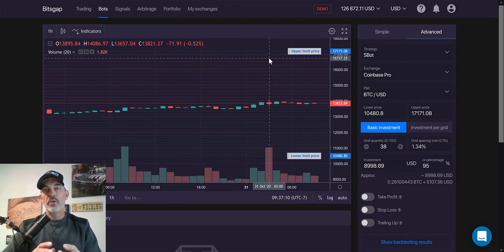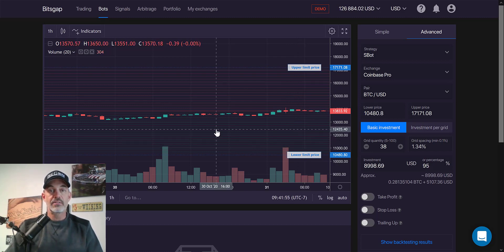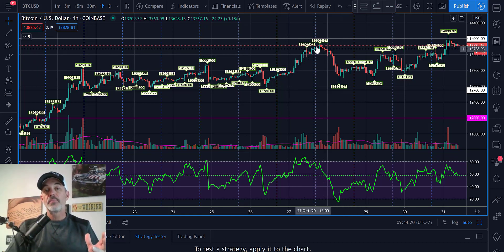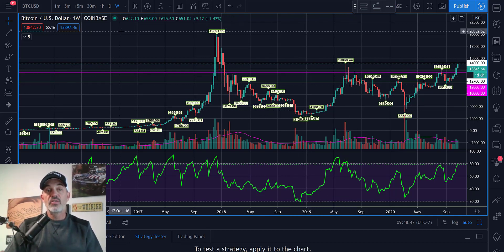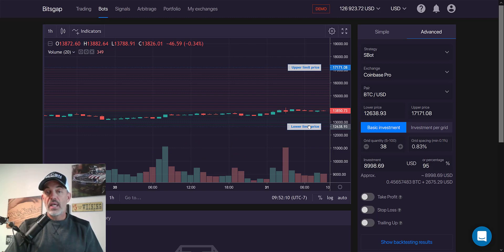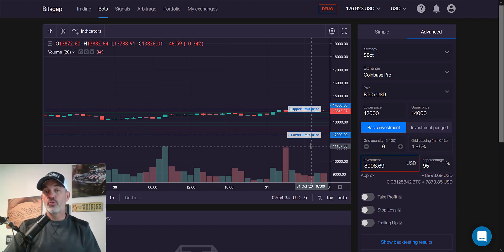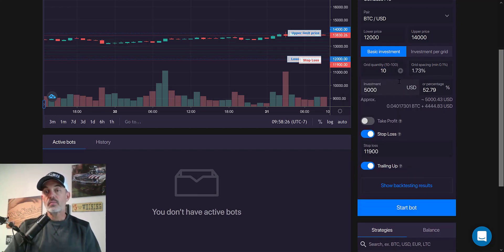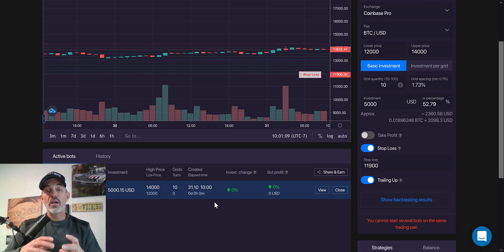How to Setup a Bitsgap High Frequency Automated Bitcoin Crypto Algo Trading Bot on Coinbase Pro